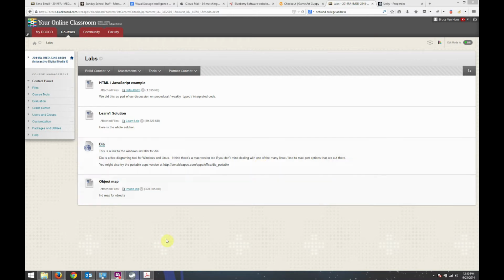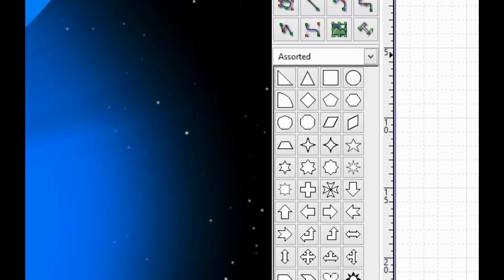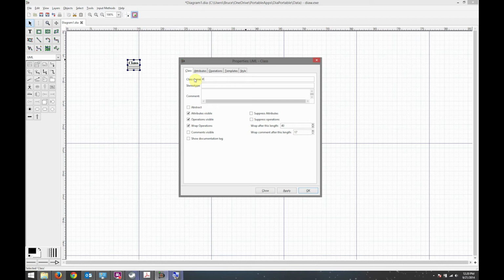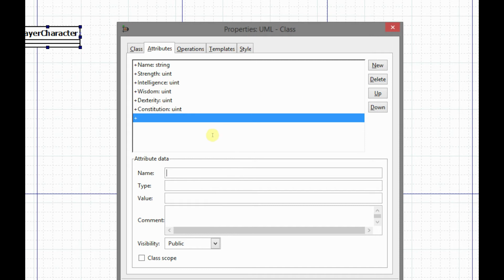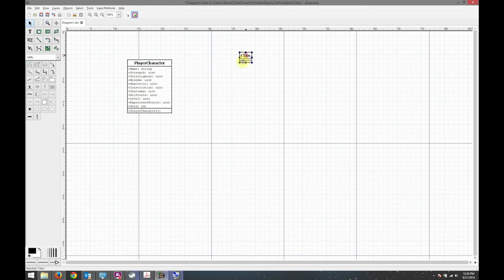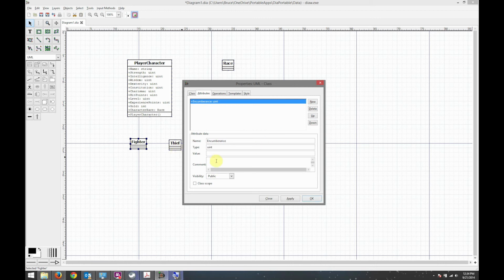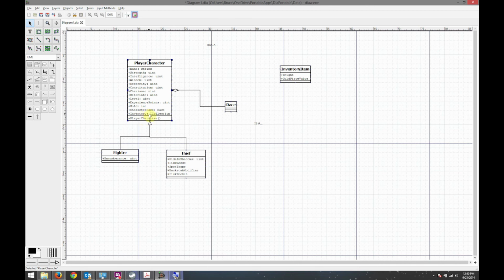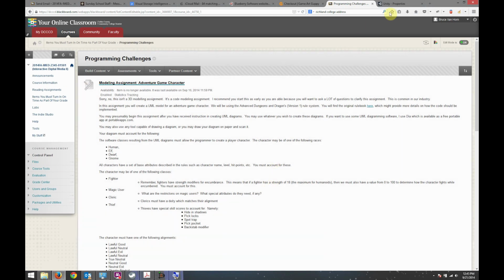Richland College GAME-1343 D&D UML